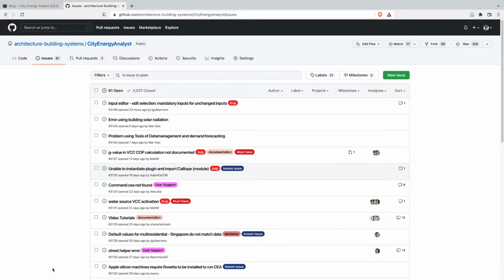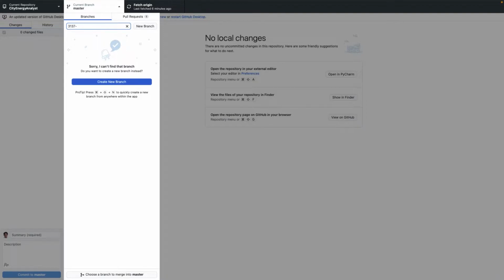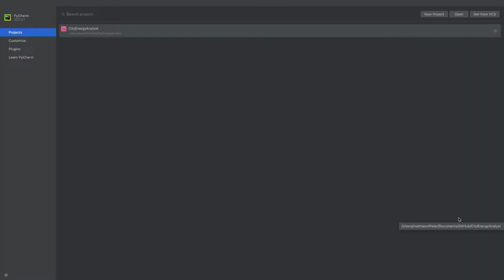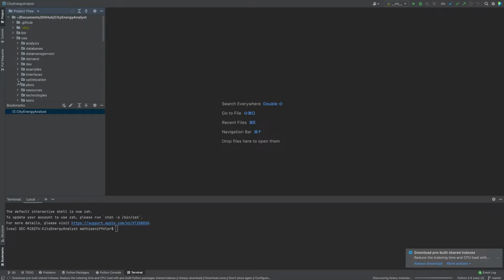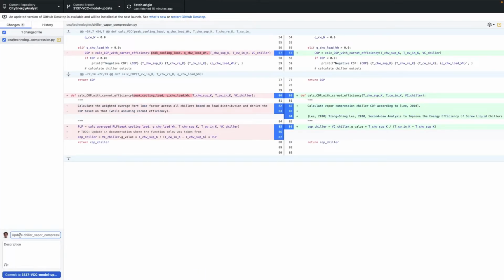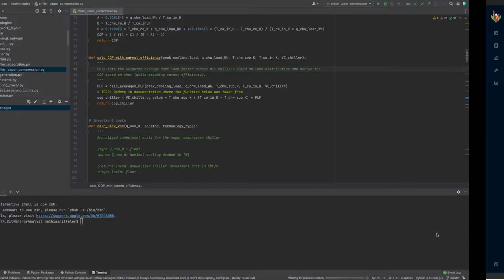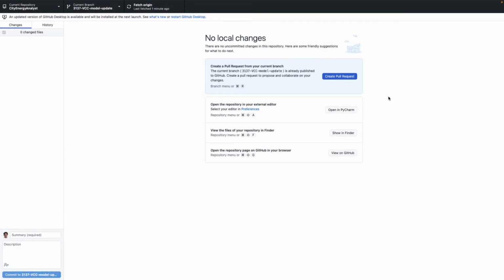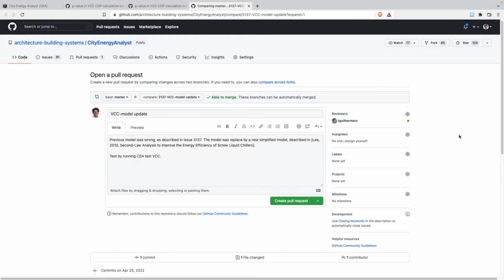CEA create a pull request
This tutorial will guide you through the process of creating creating your own bits of code for CEA and subsequently creating a pull request on github.